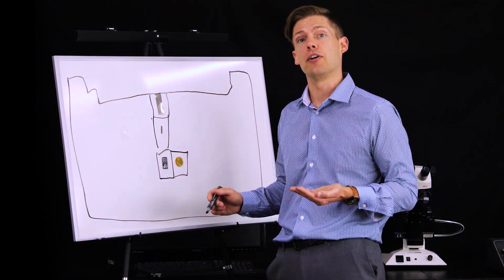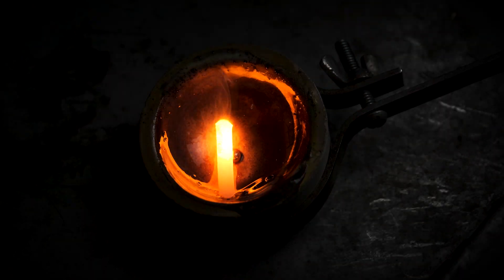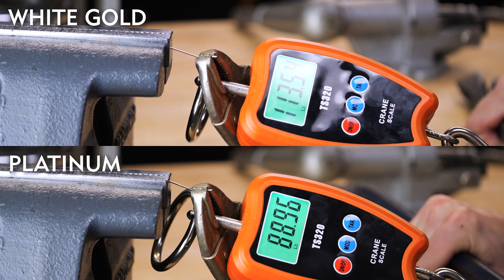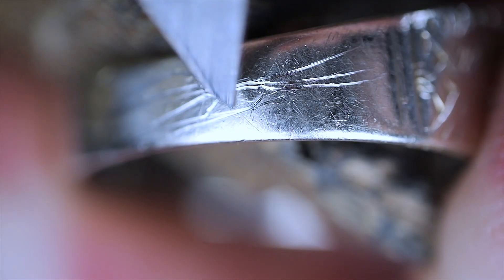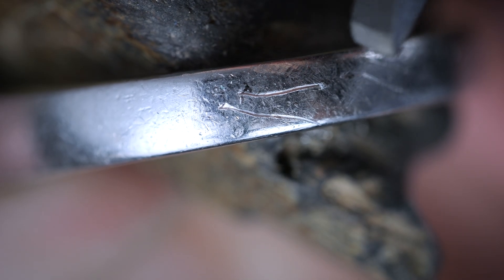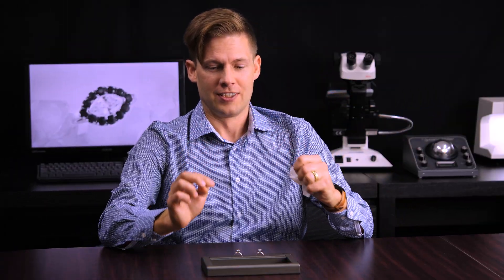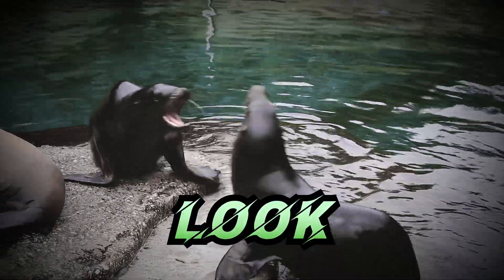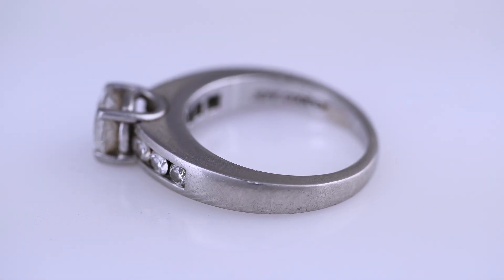Platinum v. White Gold – What’s the difference, really?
Is platinum better than white gold? Is gold shinier than platinum? What is the difference between platinum and white gold?

These are very common questions to have when you are starting on your engagement ring shopping journey. In this video, GIA trained Graduate Gemologist, Angelo, gives you an in-depth look at the white gold v platinum debate. We explain the fundamental differences between the two metals starting from basic chemistry all the way through we comfort, cost, and long-term durability.

To really show the differences, we made two identical rings, one in platinum and one in white gold. Then, we had a couple of our friends wear them for about 10 months. In the video, we'll show you how each metal held up in this long-term, real world test.

We hope the video is helpful, and please feel free to reach out to us if you have any other questions or if you are ready for us to create a white gold or platinum ring for you.

Chapters
00:00 Intro
00:18 Basic Differences and Chemistry
02:14 Strength Comparison
03:45 Daily Wear Comparison
04:36 Comfort Comparison
05:49 Look Comparison
08:59 Cost Comparison
10:06 Conclusion

CC Attribution (Thank you!)
Computer startup: @OnlyTripleSeven
Kangaroo Joey Fight: @SharonBederAustralia
Kangaroo Fight: @News360Tv
Film Leader Countdown: @Sanctumate